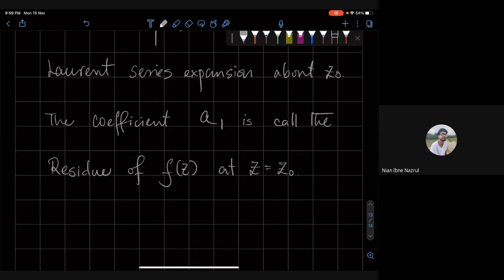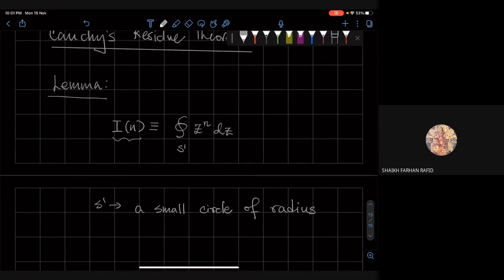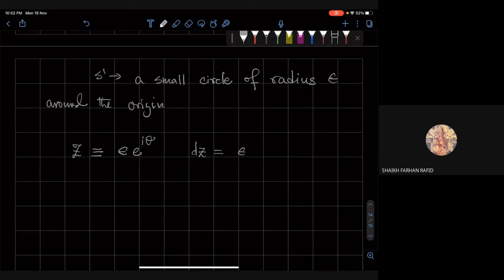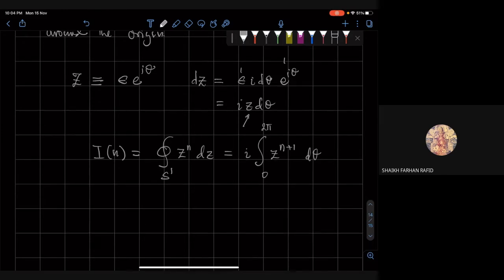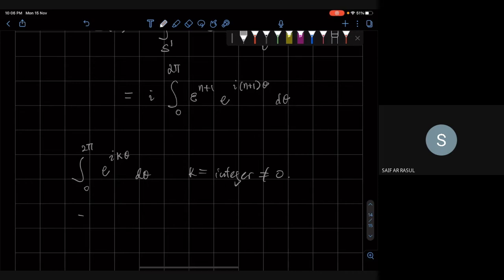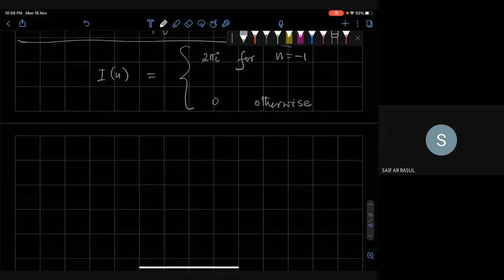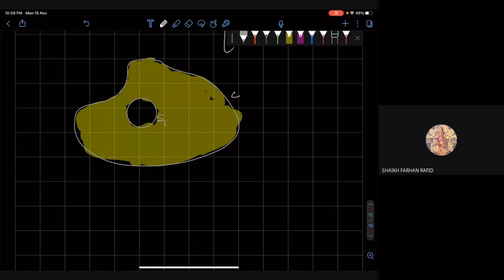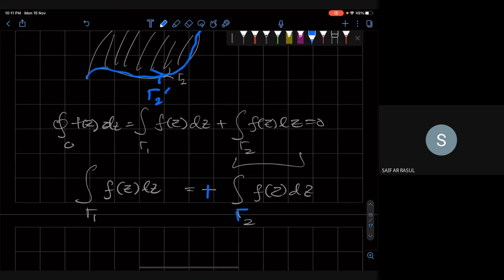QM I L9V7: Lemma